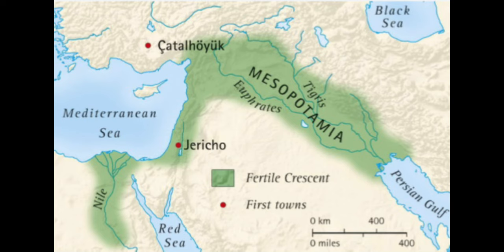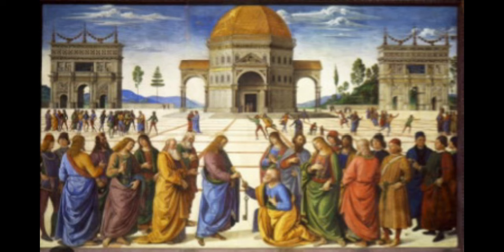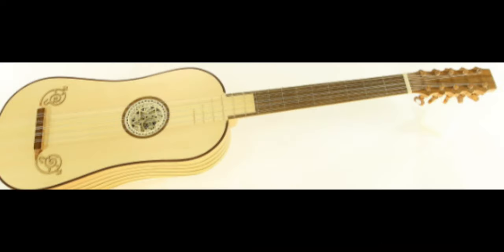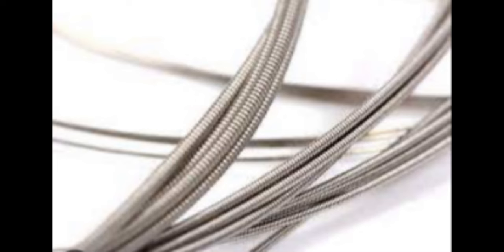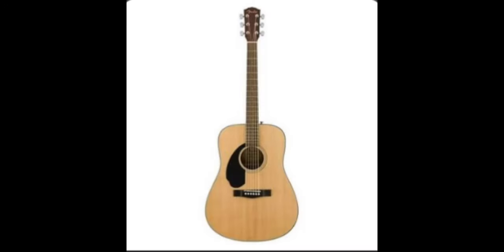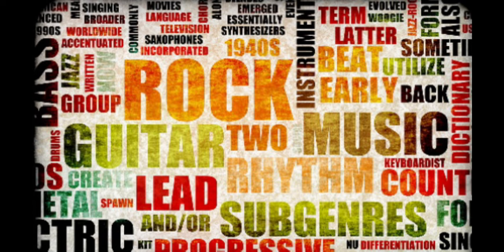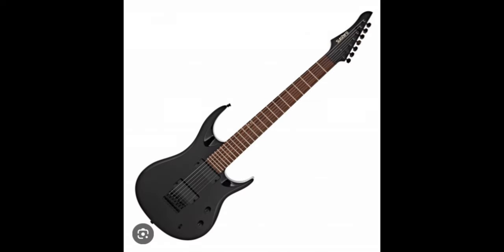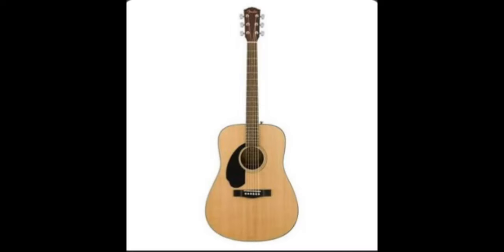history of guitar, i guess (school presentation)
my teacher and classmates really liked this video and called it a “cinamatic expirience” so it must be true, right?